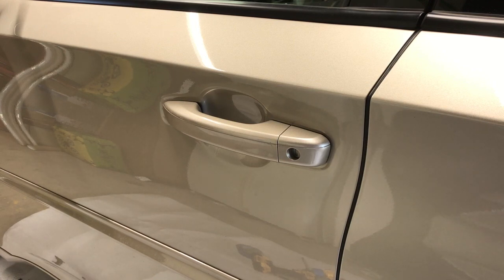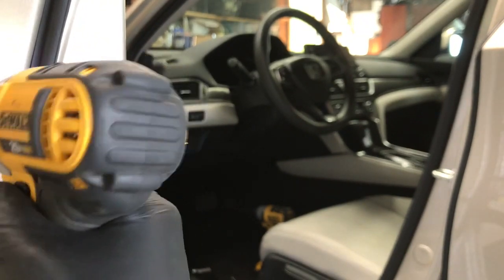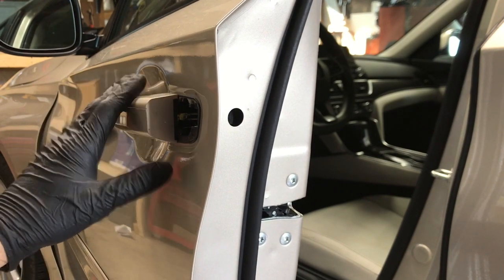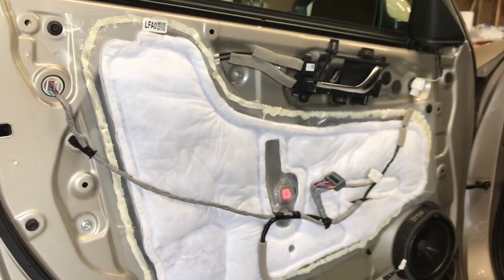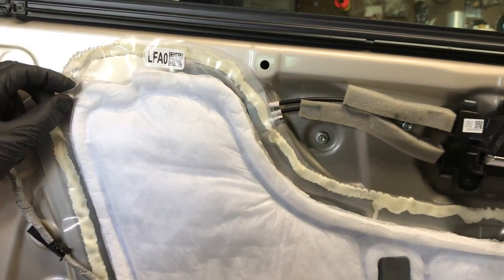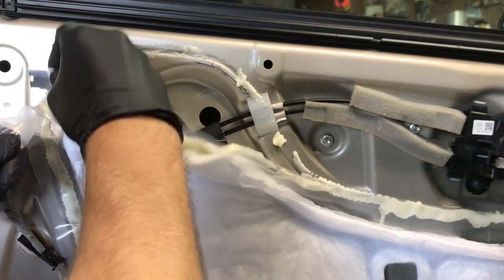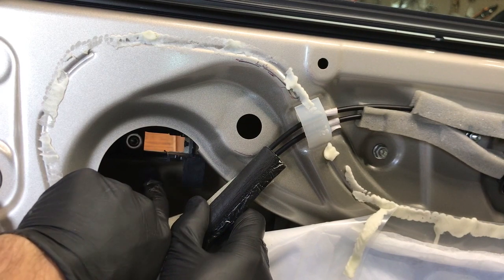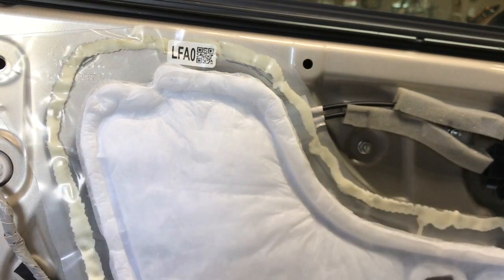2018 2019 Honda Accord -- How to Remove Front door Handle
Step by step how to remove the front door handle on a 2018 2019 Honda Accord